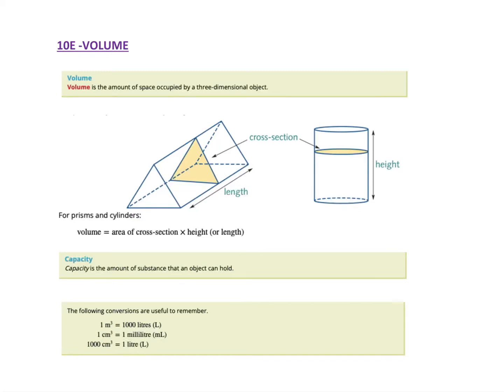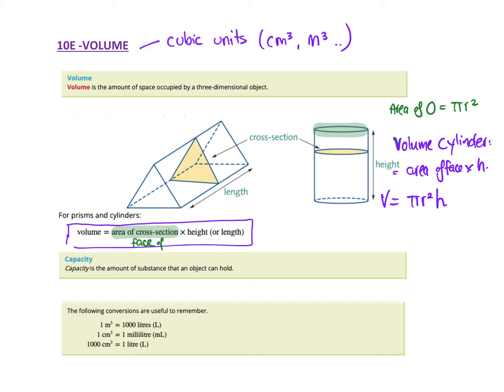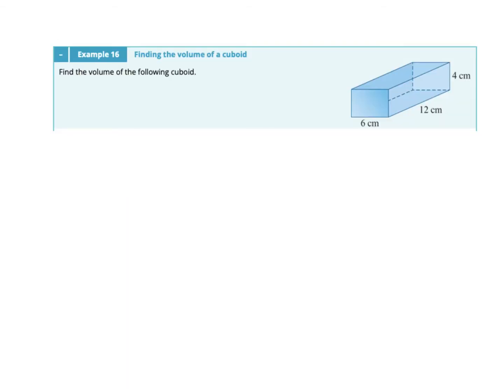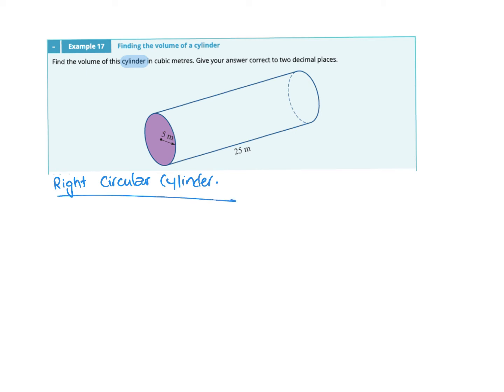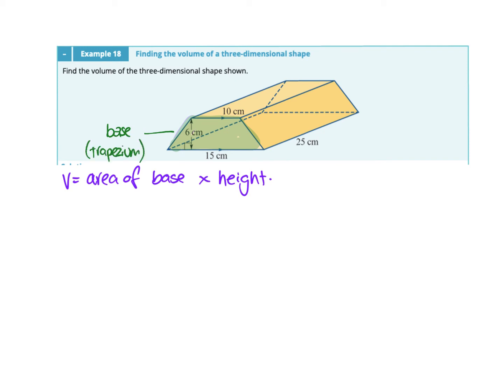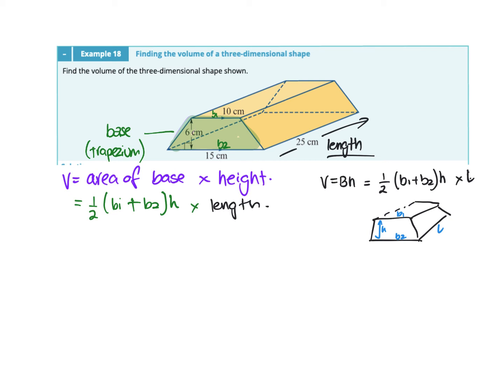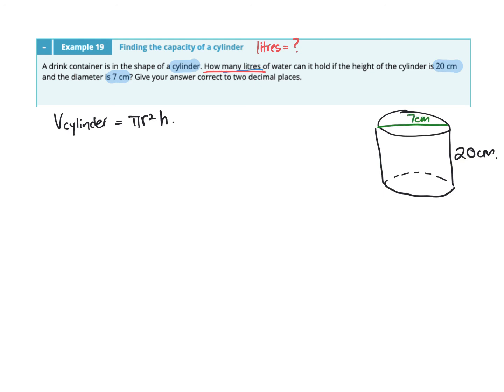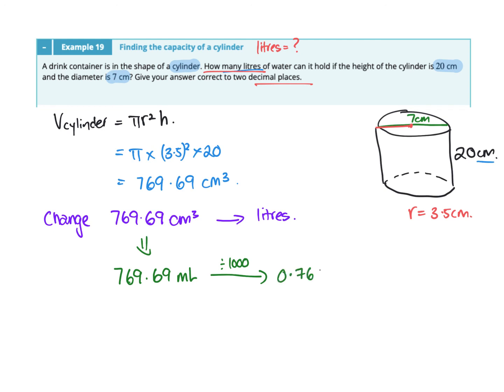11GEN SHAPE MEASUREMENT EX10E Volume